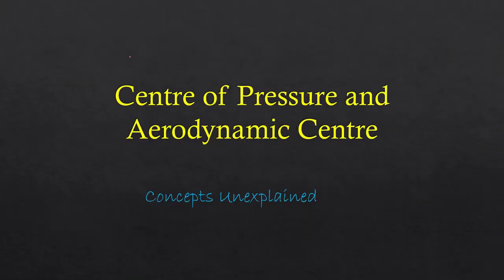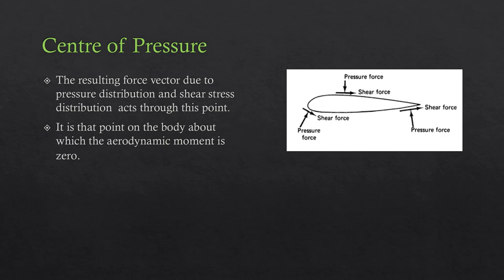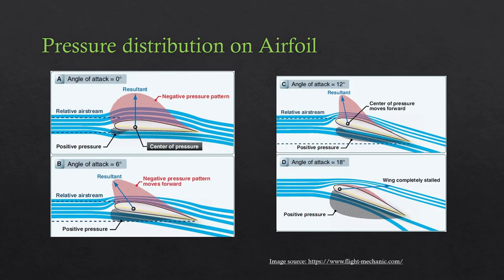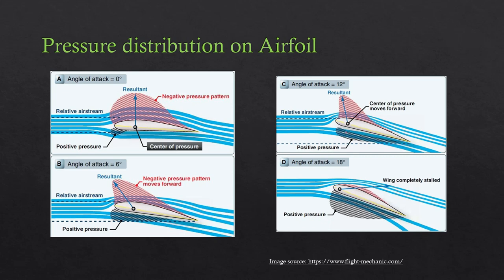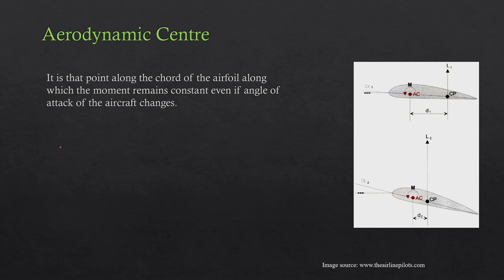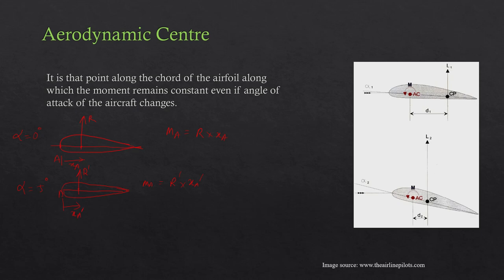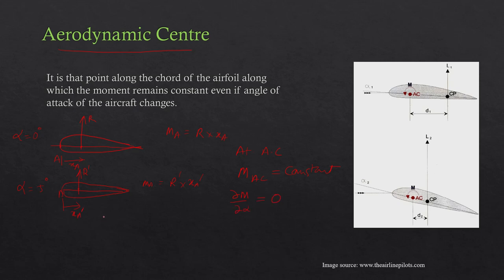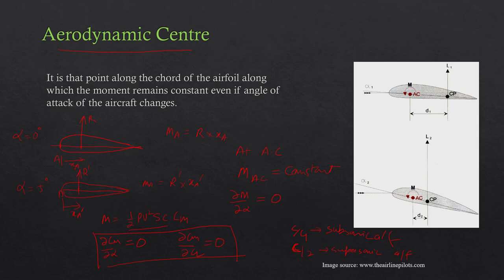What is Center of pressure and Aerodynamic center?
This video explains what is centre of pressure and aerodynamic centre for an aircraft. Clear definition is explained for both and difference is explained. The video covers the following:
Centre of pressure
Pressure distribution on an airfoil with respect to angle of attack
Aerodynamic centre
Difference between aerodynamic centre and centre of pressure
Typical location for aerodynamic centre.